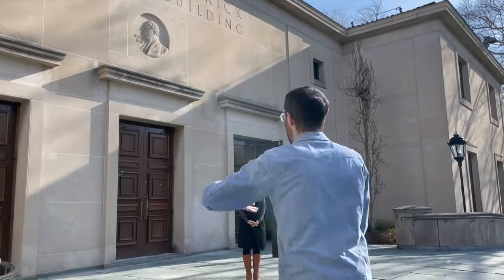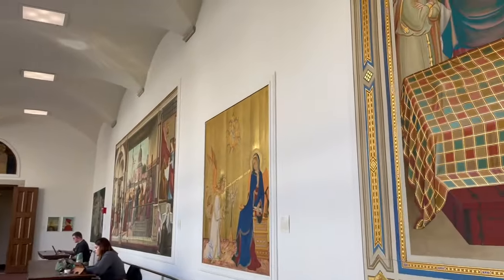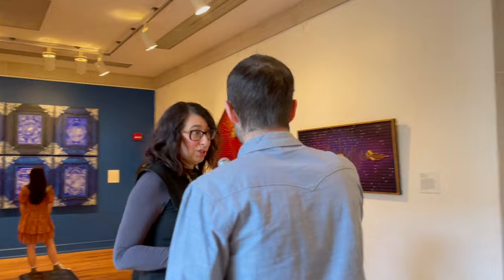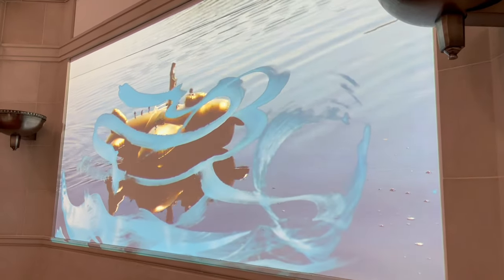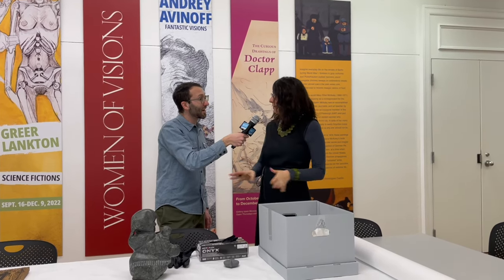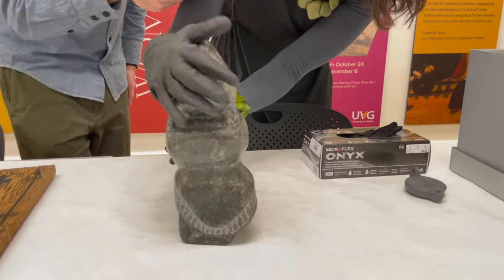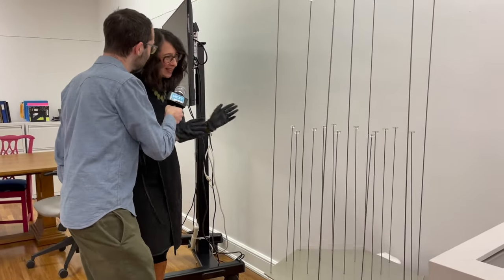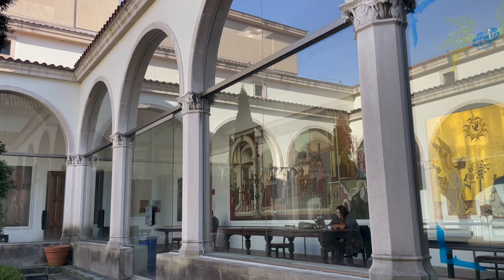Why is there a renaissance palace in Oakland?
We go behind the scenes of the University of Pittsburgh's Frick Fine Arts Building on this installment of Yinzer Backstage Pass.